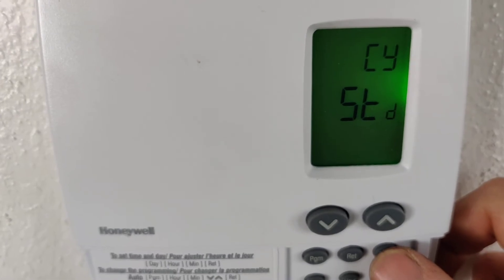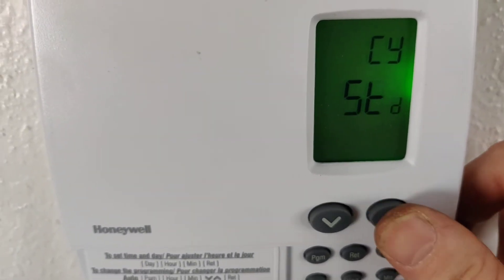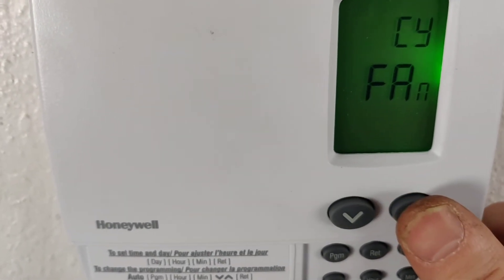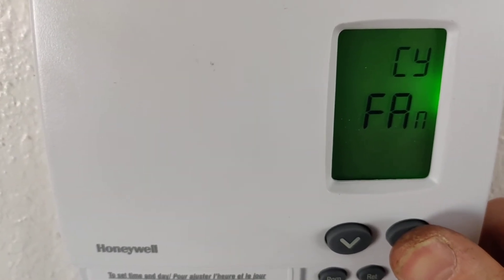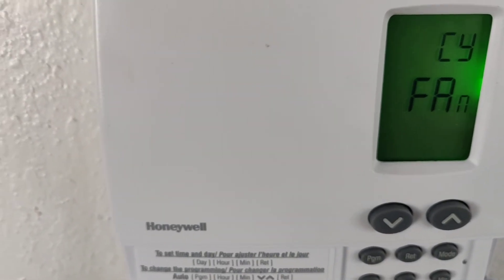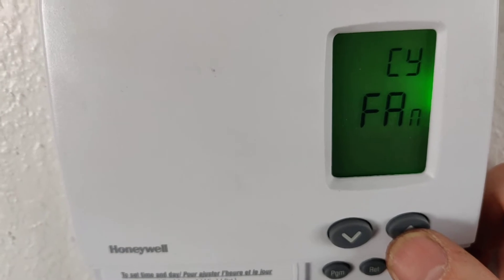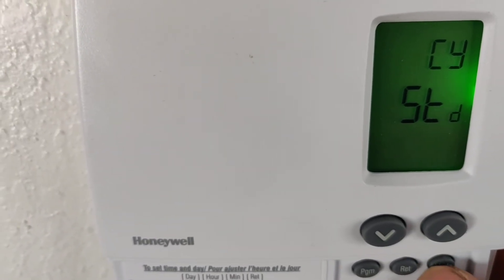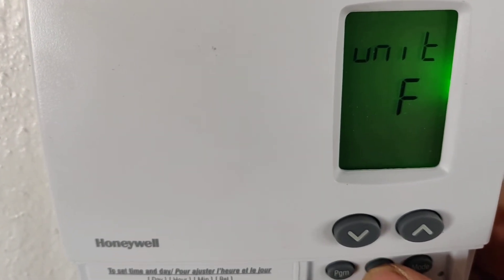Honeywell RLV4300 Programming and Configuration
Programming and configuring the Honeywell model RLV4300 digital programmable 2-wire thermostat for controlling an electric baseboard heater. This is a great cheap thermostat out of Canada that you can set up without too much effort.